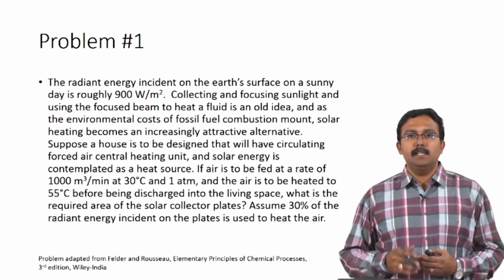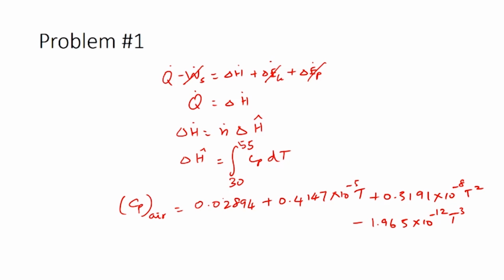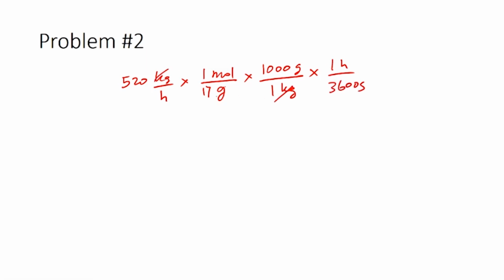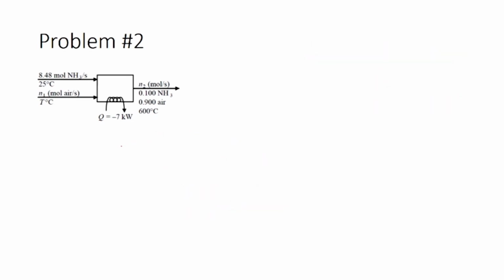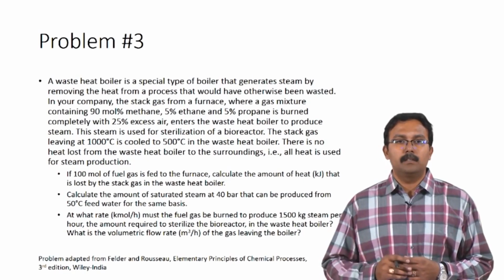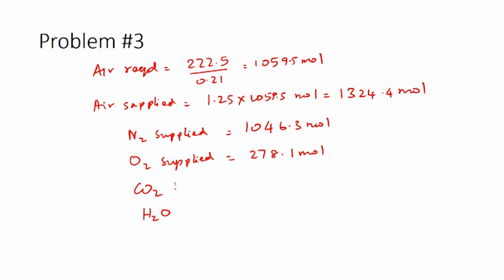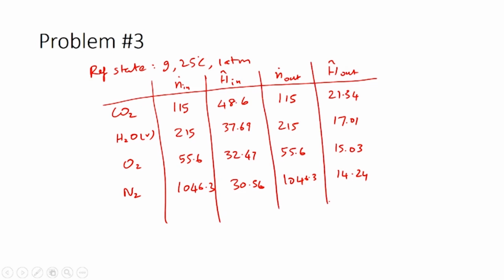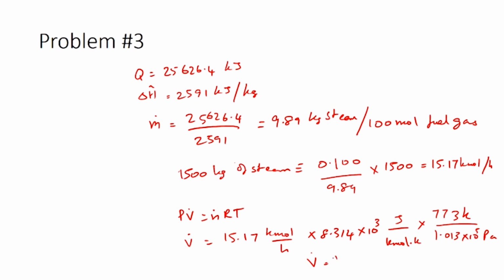Energy Balances on Single-Phase Nonreactive Processes: Tutorials